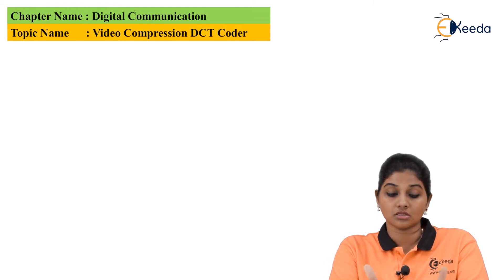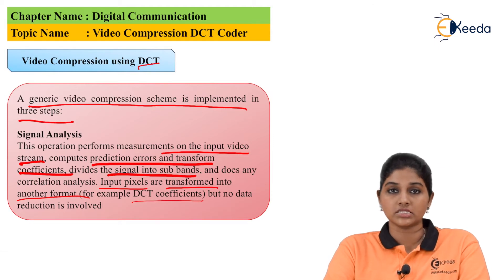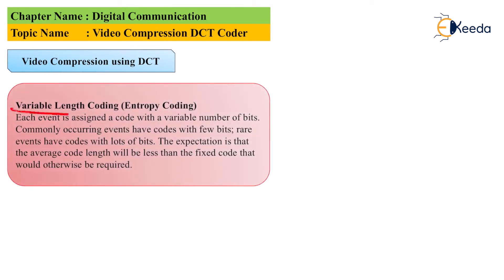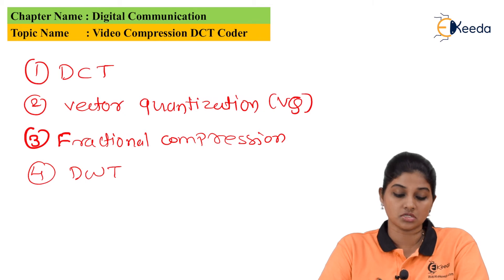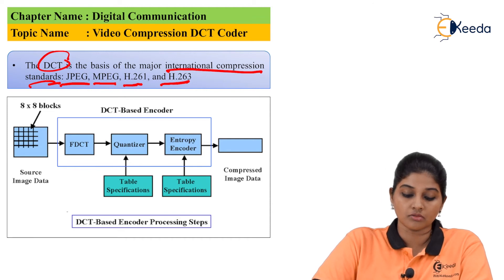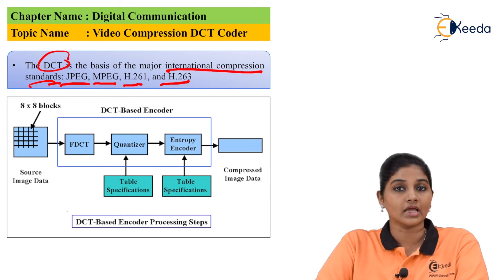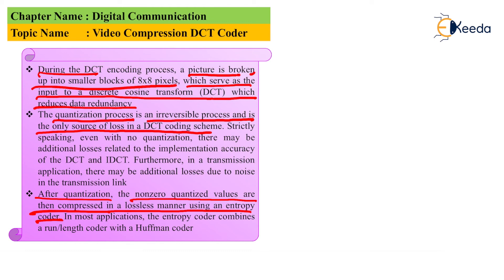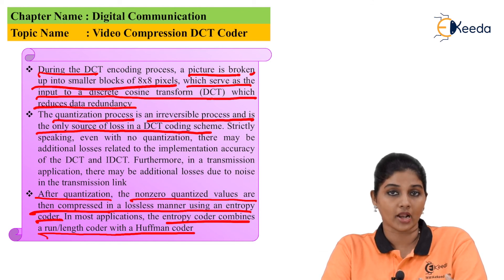Discrete Cosine Transform DCT Coding